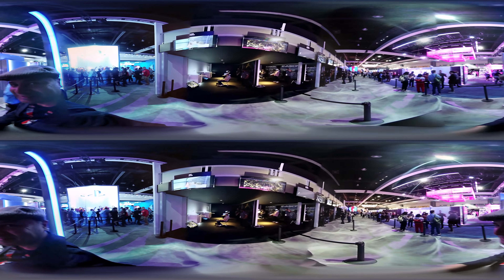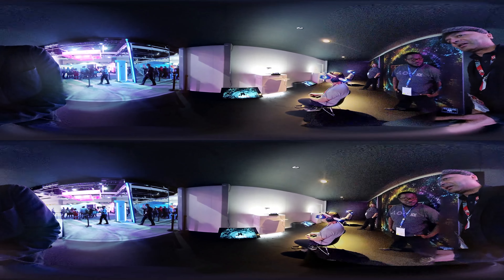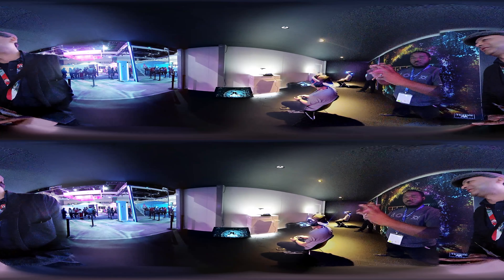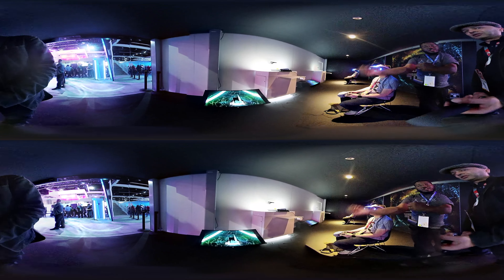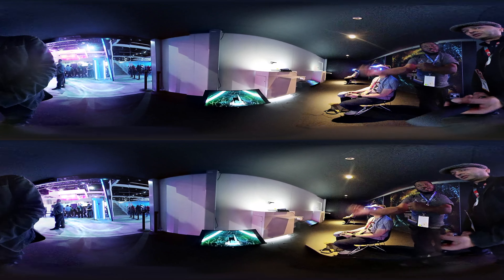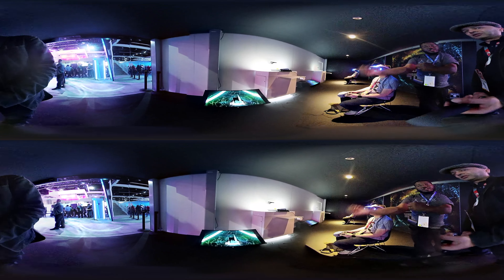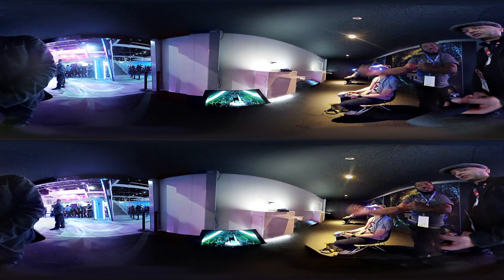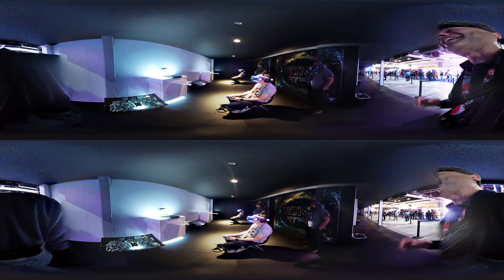E3 2018 4K 3D 360 VR : TETRIS EFFECT PLAYSTATION VR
Tap the VR icon and be there @ E3 2018 day 1, as I talk about Tetris Effect in the PlayStation VR booth. Sony had a large number of VR games at this years show, you can check out with me in subsequent VR videos...
West Hall
Day 1